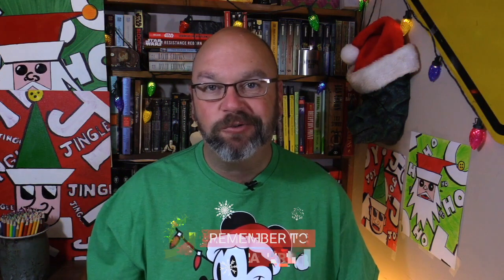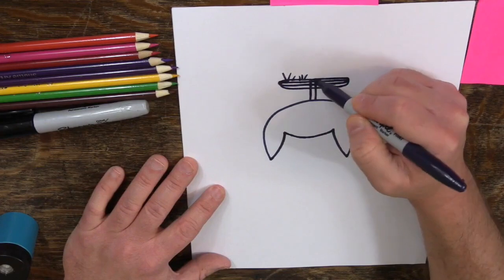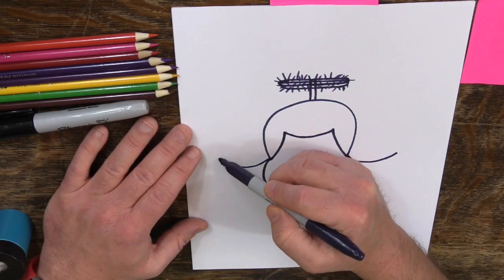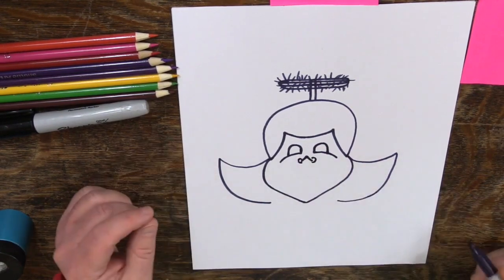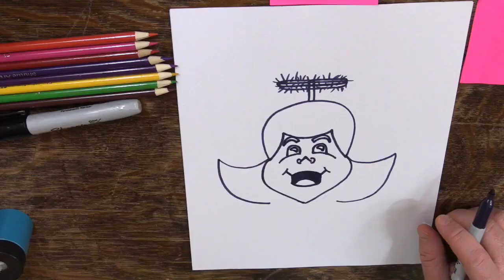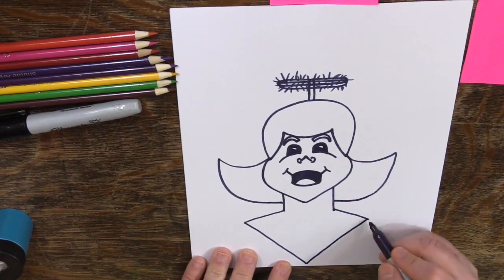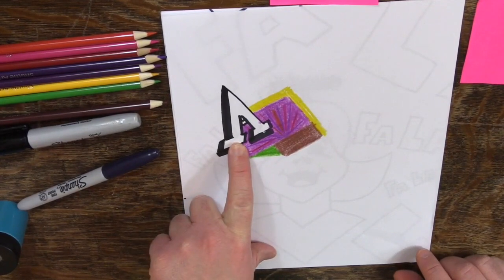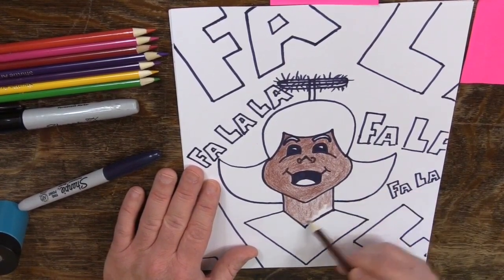How to Draw a Christmas Caroler in Pop Art Style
Enjoy this Easy Drawing Tutorial in which we create a Pop Art Inspired Christmas Carol Singer together!

The Pop Art Movement of the 1950s and 1960s featuring Andy Warhol and Roy Lichtenstein. Fine Art's equivalent of the British Invasion, the Pop Art Movement began in the 1950s, and sought to use pop culture imagery and artifacts to both glorify and criticize modern society.

But we're just doing it for fun!